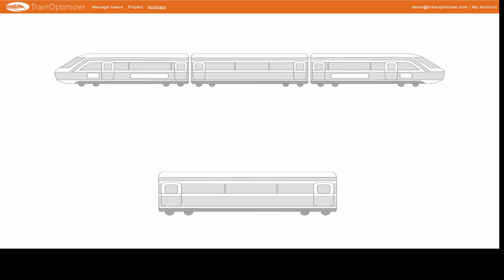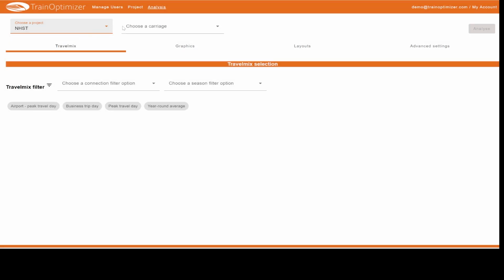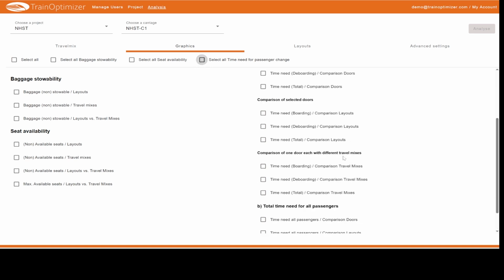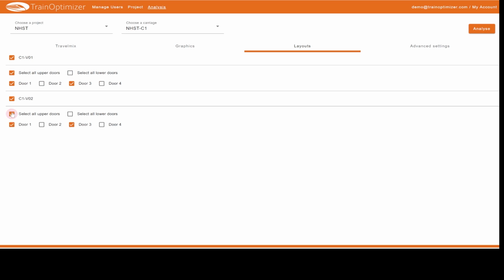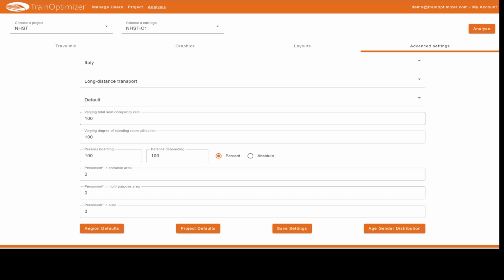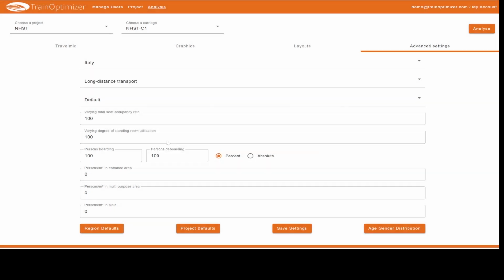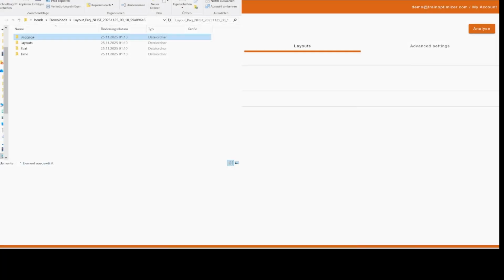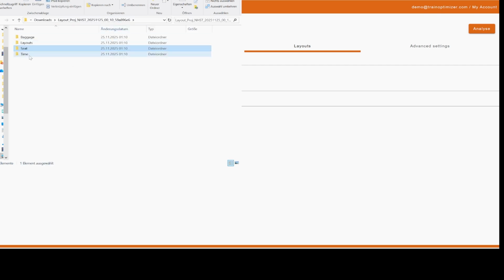11a Analyses Layouts